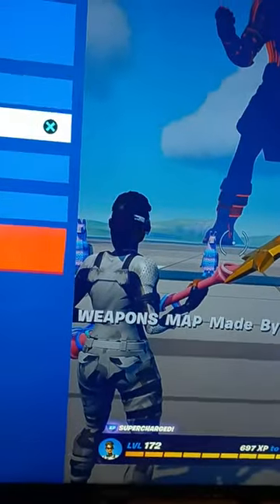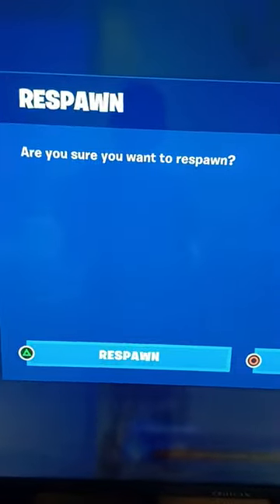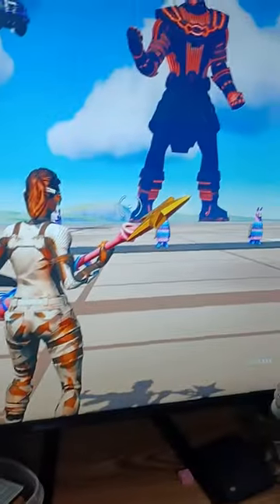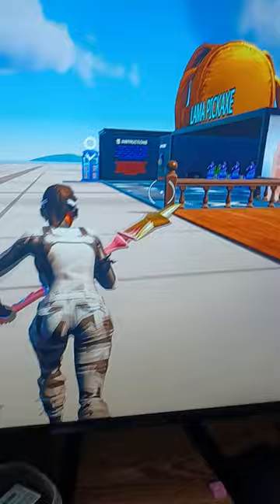how to get the fncs pickaxe in fortnite (not bannable)